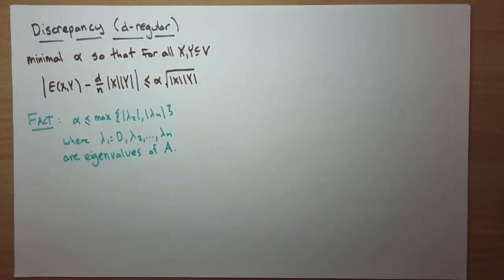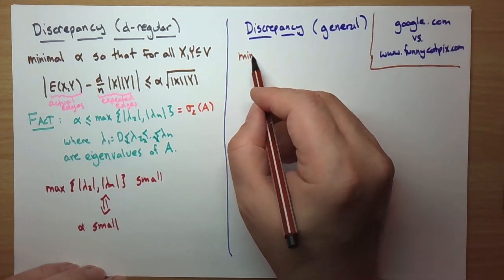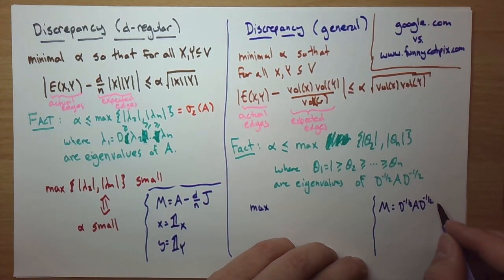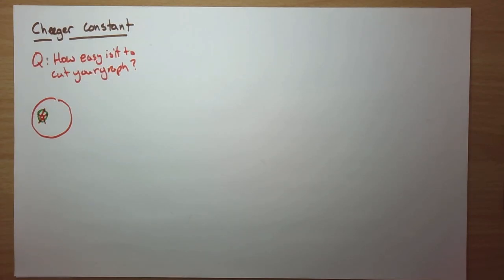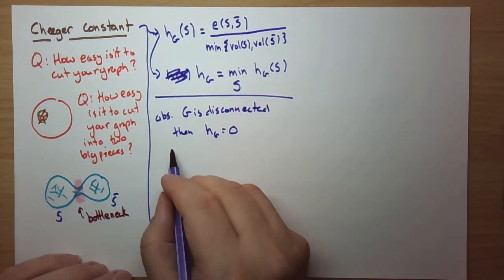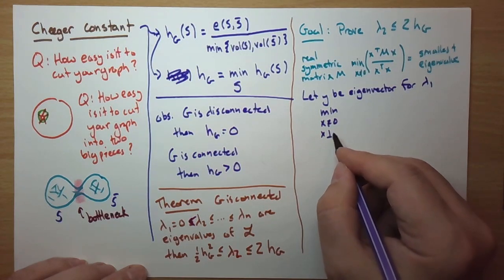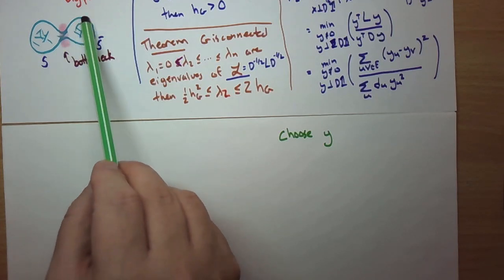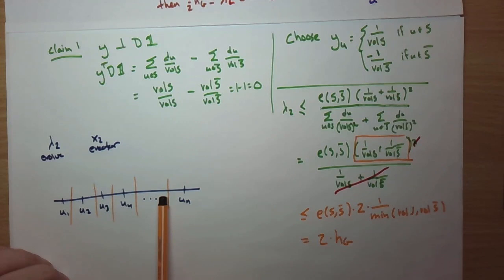(Spectral; Fall 23) 25 - Discrepancy and Cheeger constants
We take a follow-up look at discrepancy to more general graphs and also the Cheeger constant which looks at how well we can cut the graph into two parts.